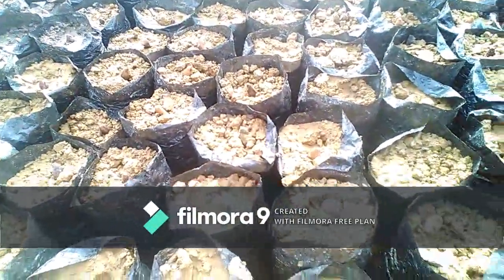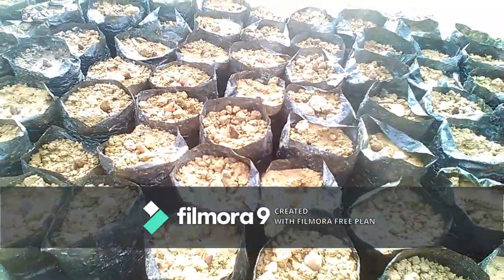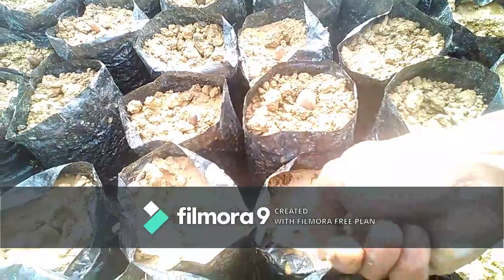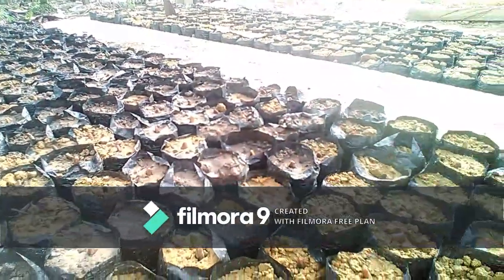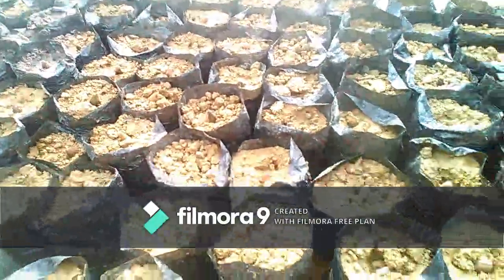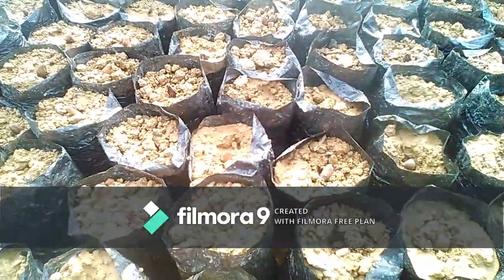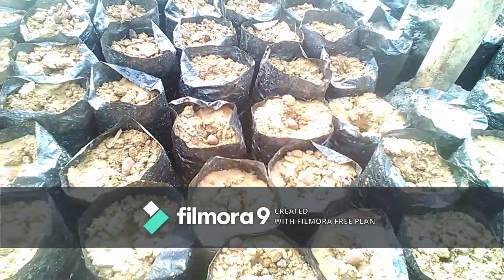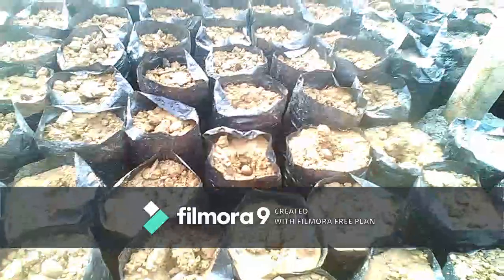Benih kakao sambung pucuk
ayoberkebun cara budidaya kakao sambung pucuk mulai dari persiapan pembibitan cara sambung pucuk#pengajiran#penanaman#perawatan#pengendalian hama dan penyakit#panen#pasca panen.pengendalian busuk buah pada buah kakao dll..sahabat petani di manapun berada..kebun adalah investasi jangka panjang kita dan keturunan kita..jangan malu jadi petani karena petani adalah penopang utama perekonomian negara ini.oleh karena itu ayo kita perlakukan kebun kita dengan baik..dengan menjaga kelestarianya..menerapkan good agricultural practice..terimakasih sahabatku semua yang sudah sub dan menonton video saya..untuk saran dan pertanyaanya silahkan isi d komentar.
taufik freddyansah
MARS Cocoa Vialge Center
Luwu timur-poso
ayo berkebun